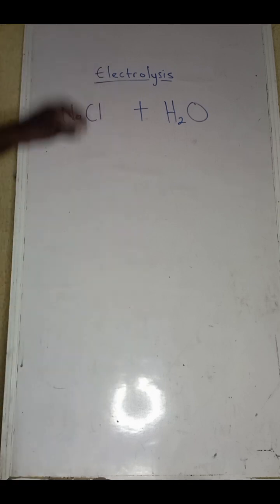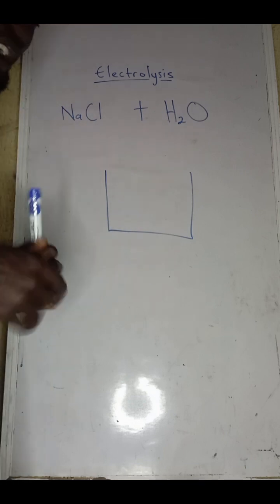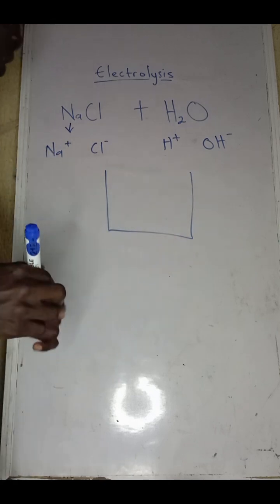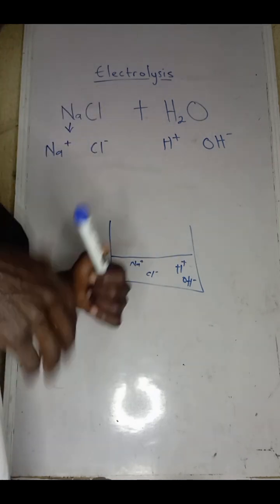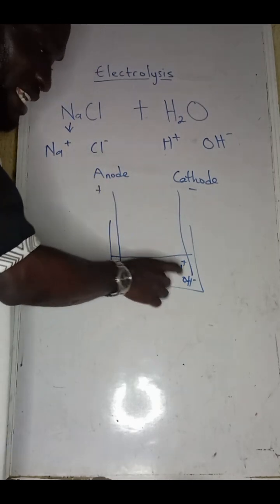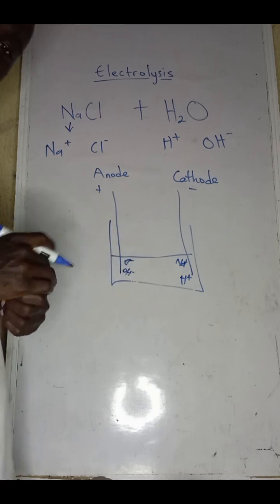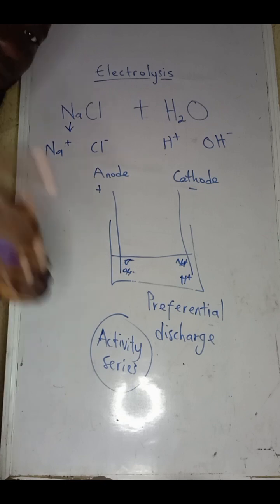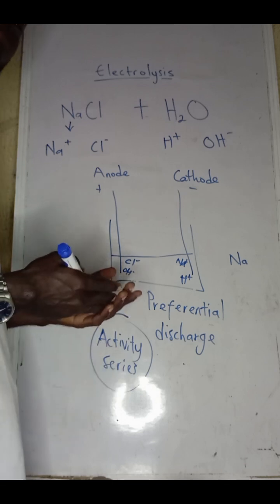Electrolysis of Sodium chloride.